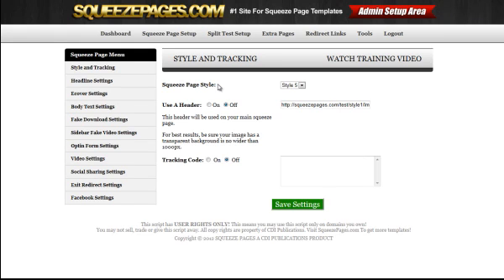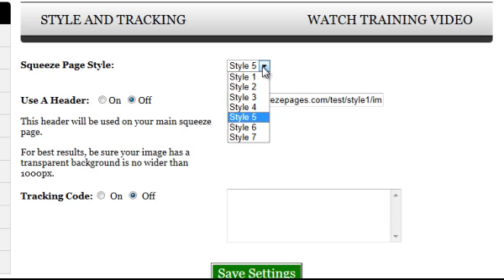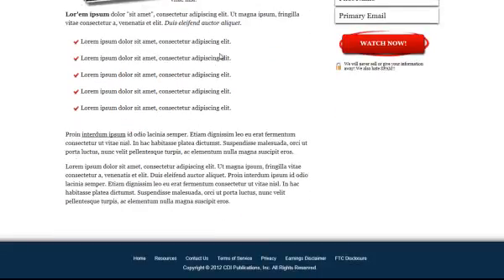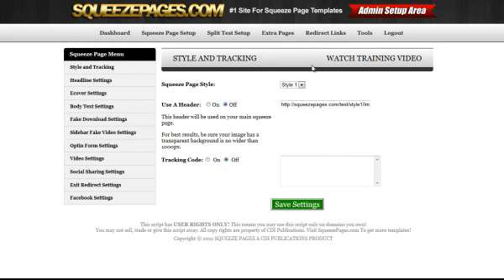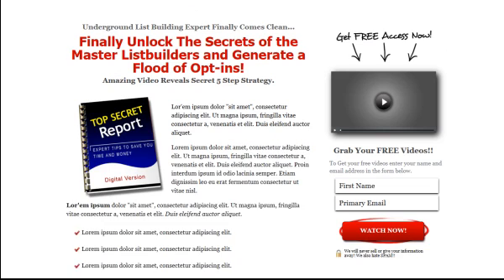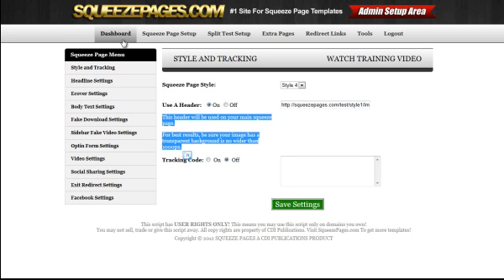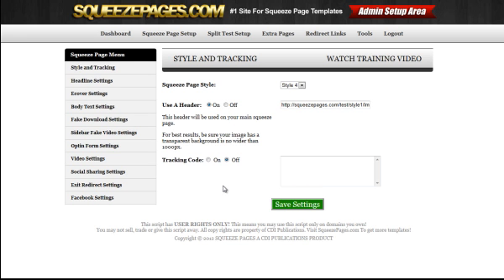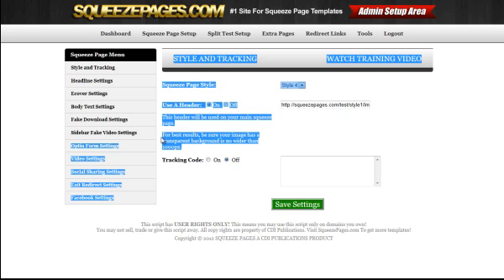SQUEEZE PAGE TUTORIALS - STYLE & TRACKING SETTINGS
Use the style & tracking settings tab to set up your squeeze page fast and easy. No HTML Required!